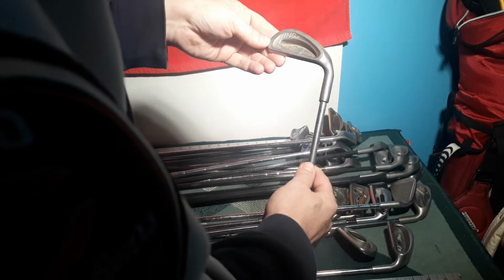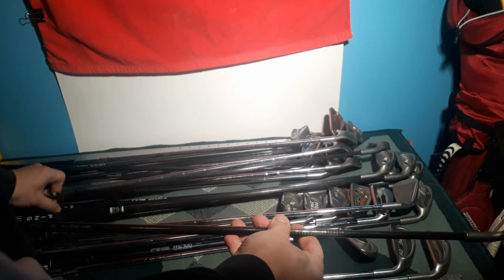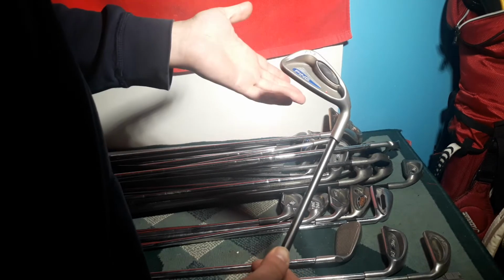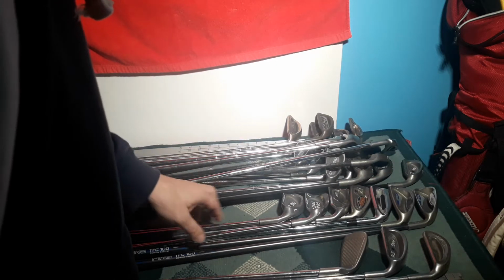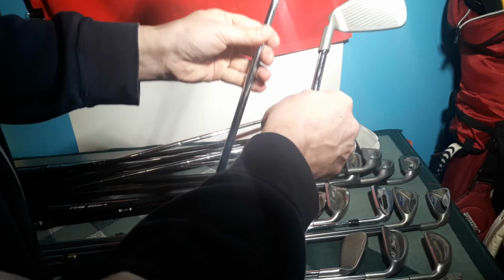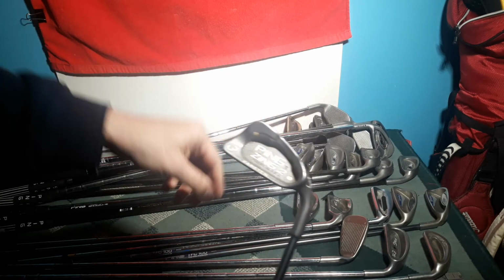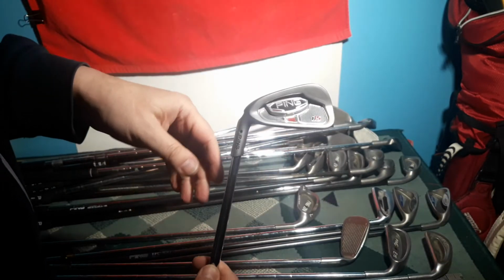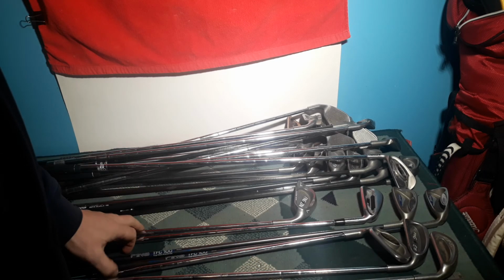The first 20 years of Ping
a brief romp through 20 years of pings
a history of ping club by club